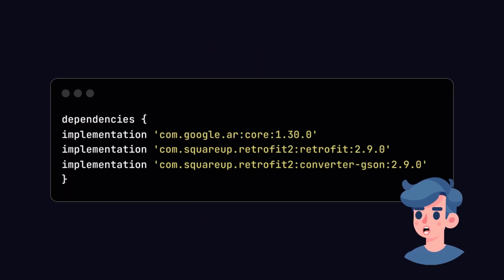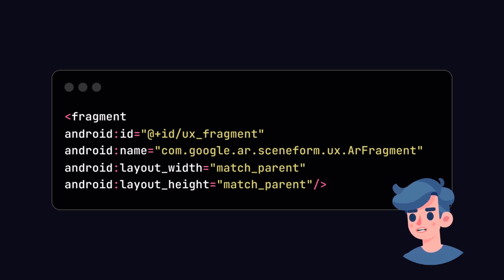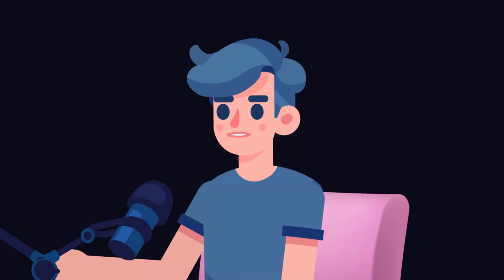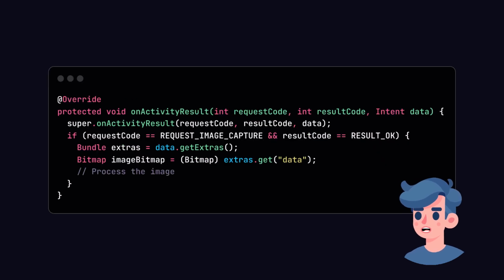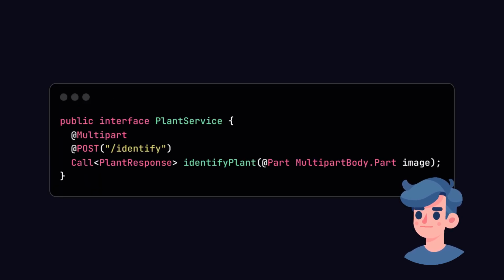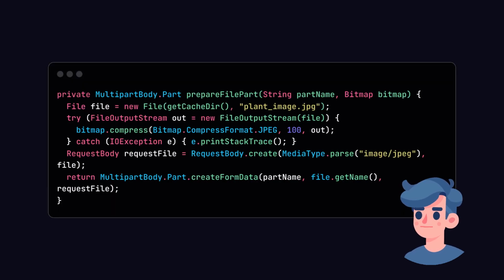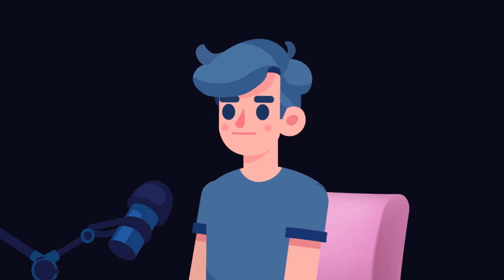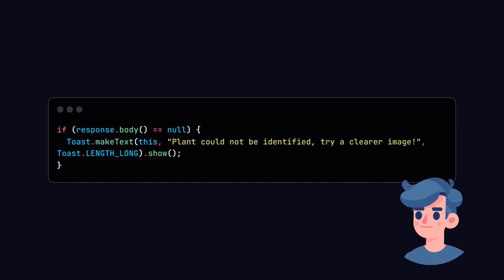Identify Nature: Building AR Plant Identification Apps with Java